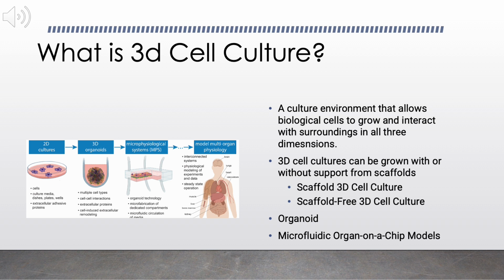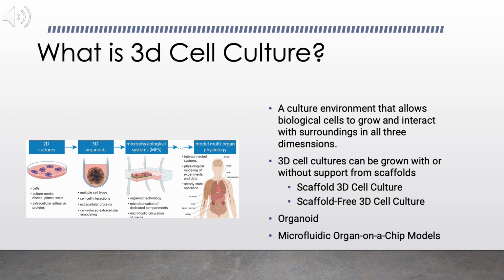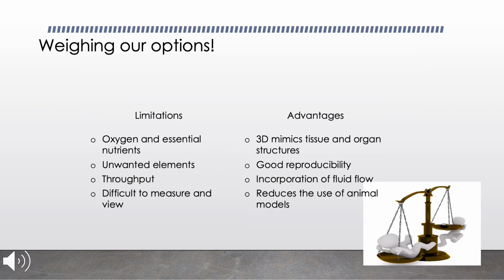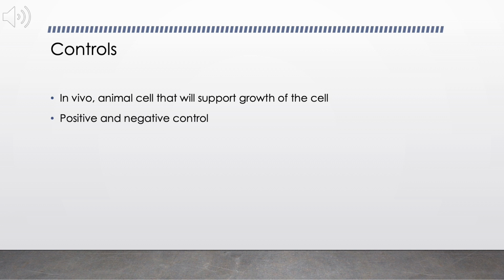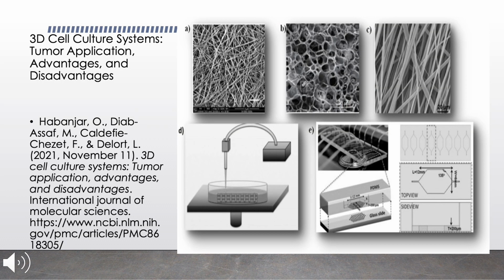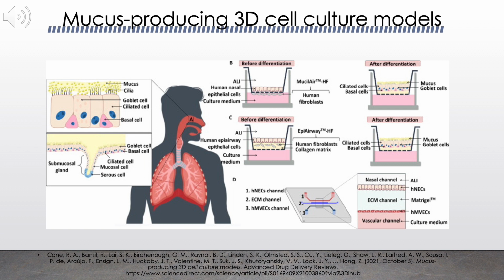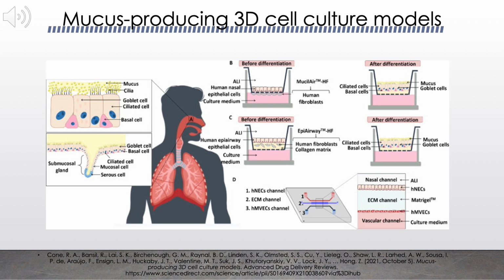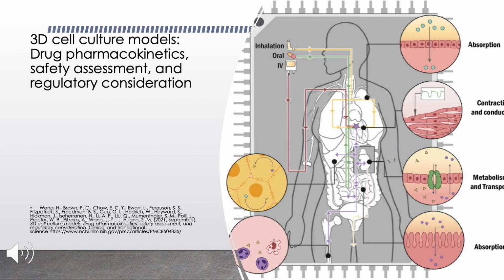3D Cell Culture Mandisa Holmes